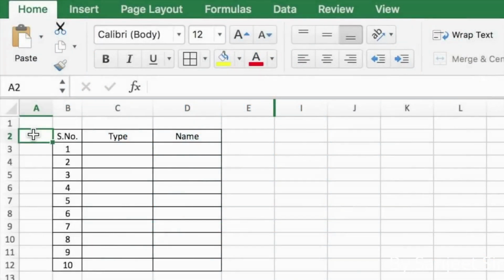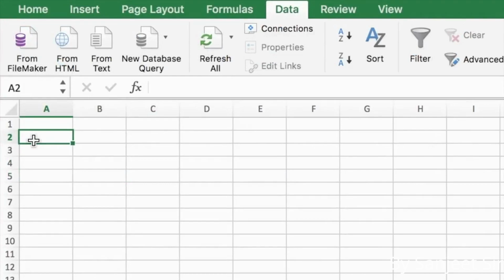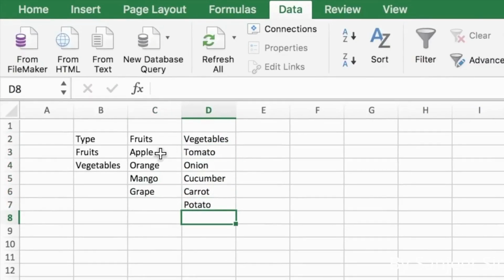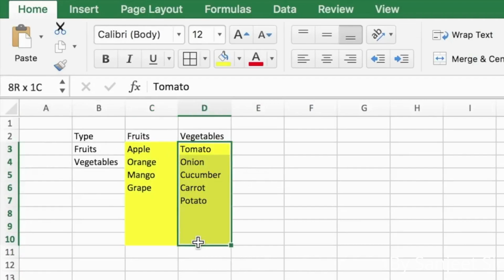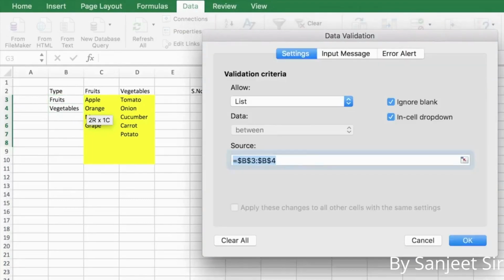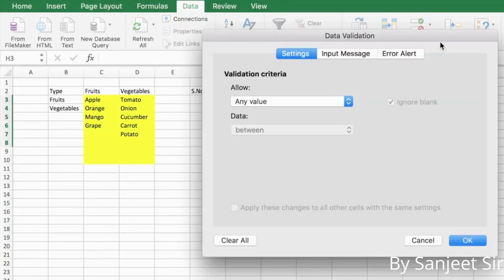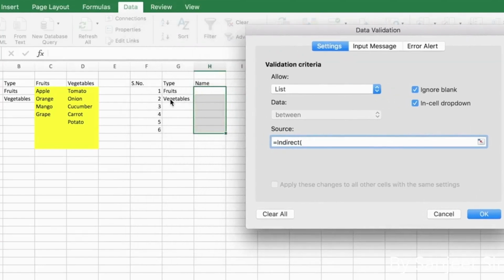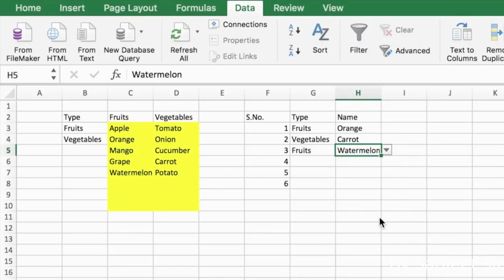डाटा वैलिडेशन लगाना सीखे!Learn how to do data validation